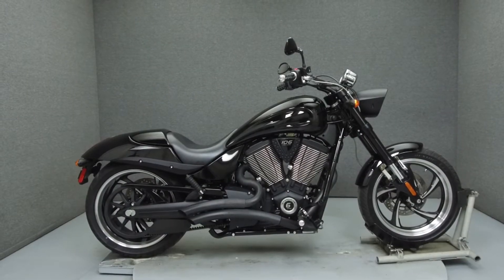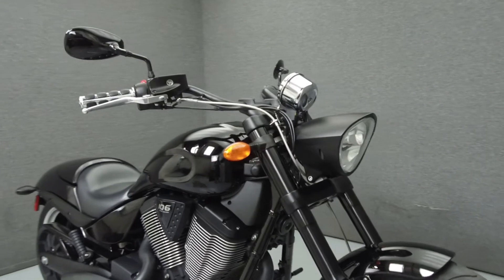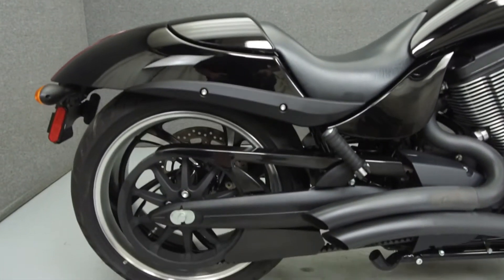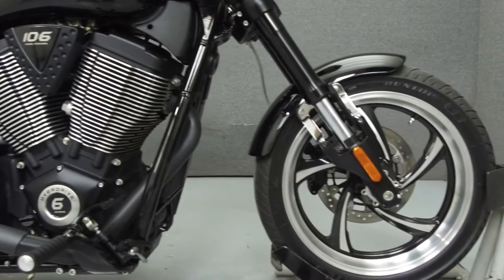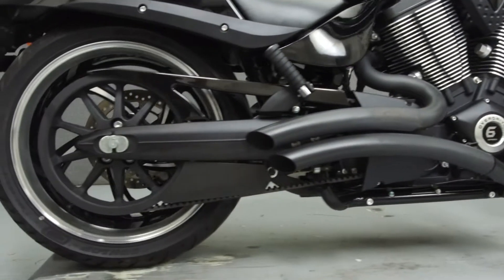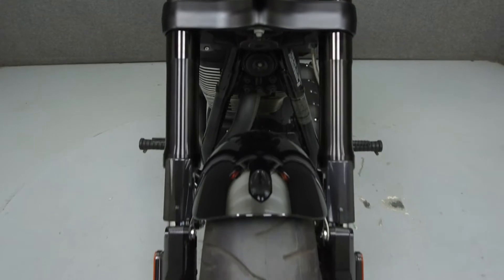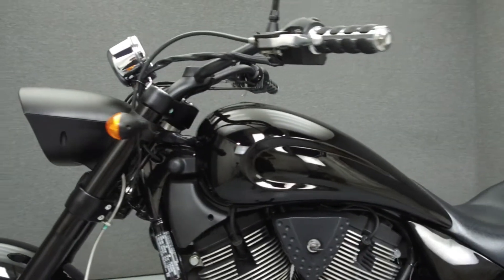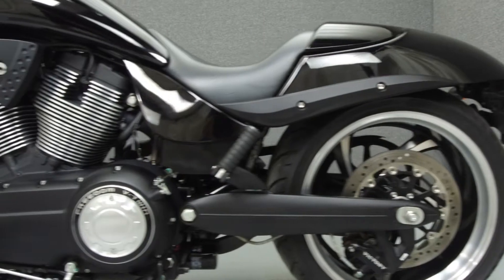2015 VICTORY HAMMER 8 BALL - National Powersports Distributors